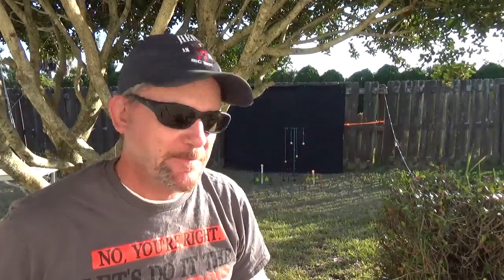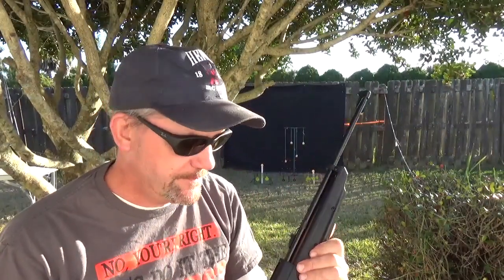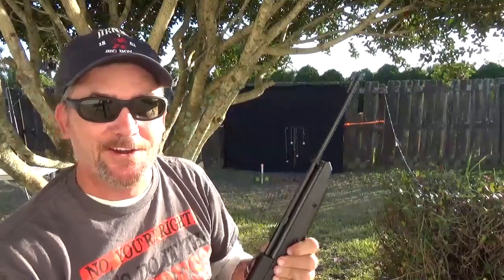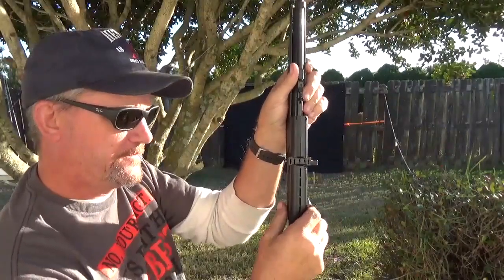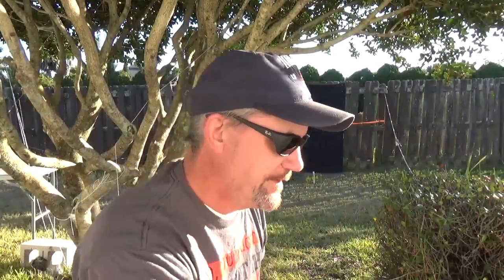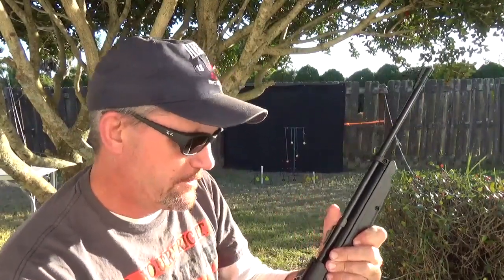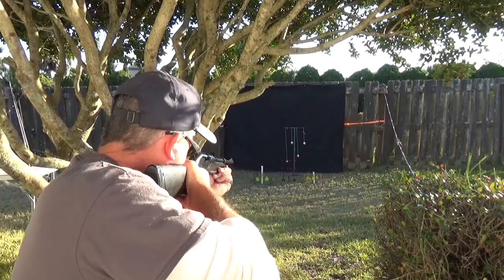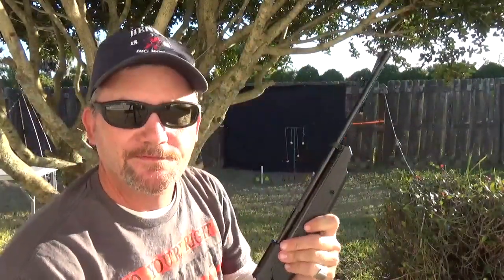CROSMAN 760 PUMPMASTER BB/PELLET RIFLE a quick look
Music by SKYWATER is back. Now the air rifle. Shoots bb or pellets.Comes with a 5 round magazine for pellets and 18 round built in magazine for bb. The bb resivour holds 200. Some sight adjusment nice trigger. Easy to load,pump,shoot and enjoy. 25 to 30 dollar range.Crosman 760 pumpmaster is a great starter gun.